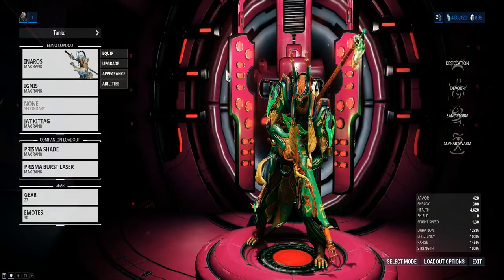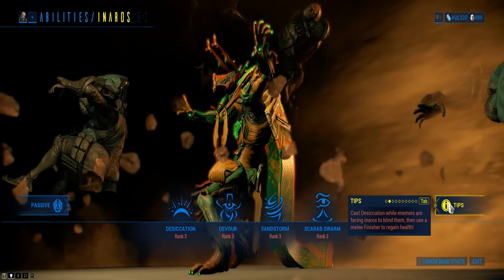[PC] Warframe | Which frame to use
Hello, just a quick guide on how to pick your frame in the game. Hope it helps :)